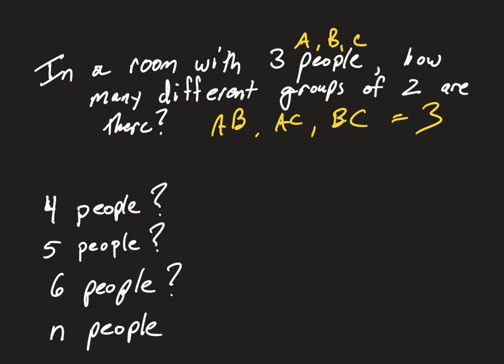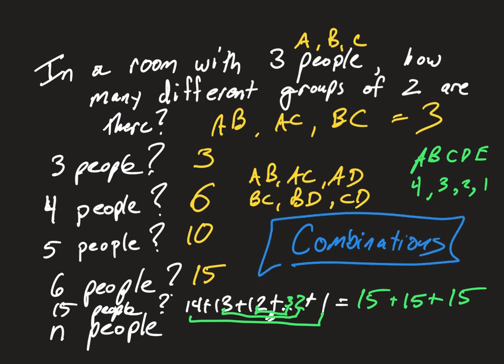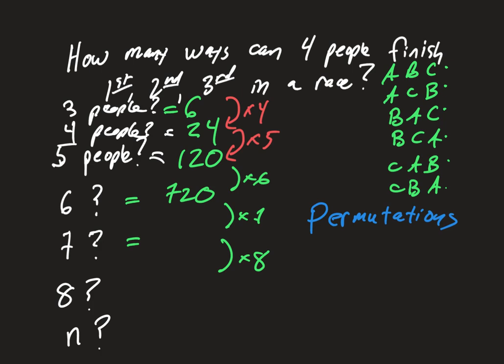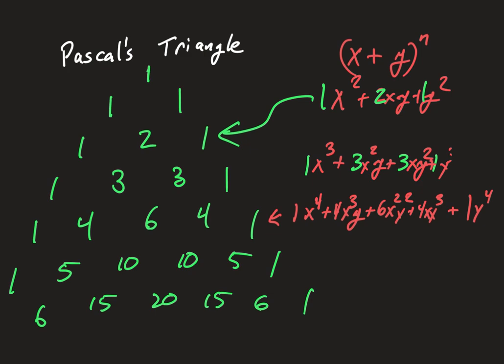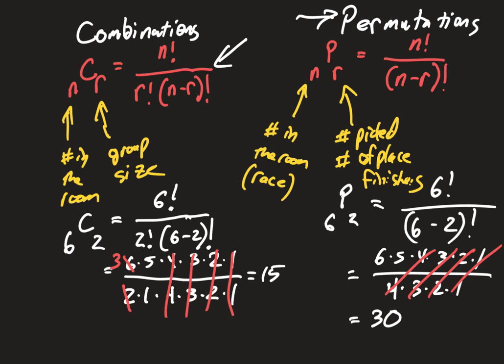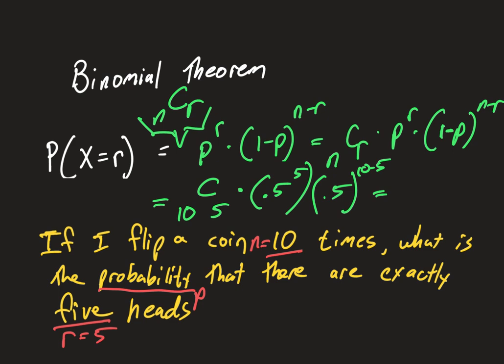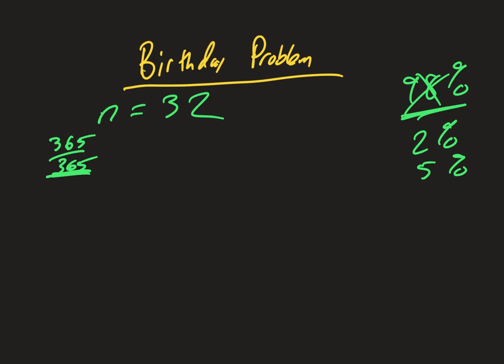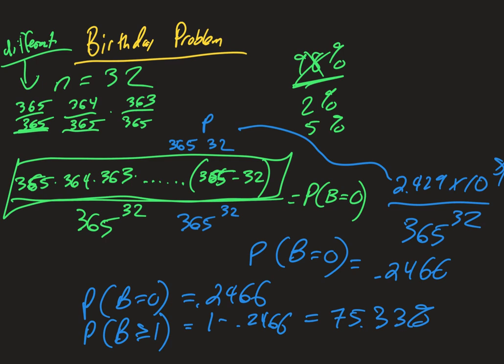Combinations-Permutations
00:00 Slide 1
00:06 Slide 2
00:21 Slide 3
09:20 Slide 4
14:34 Slide 5
18:43 Slide 6
23:52 Slide 7
26:10 Slide 8
30:20 Slide 9
31:18 Slide 10